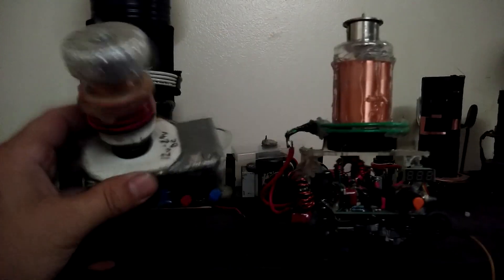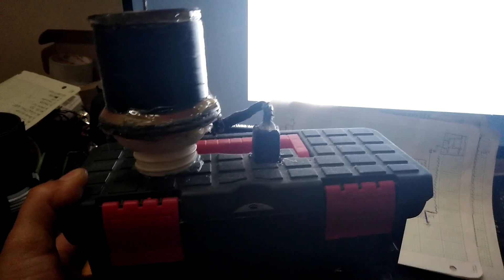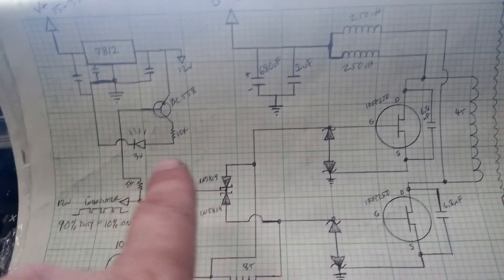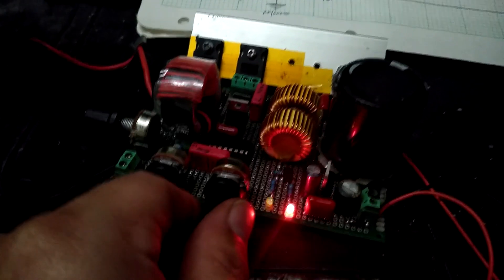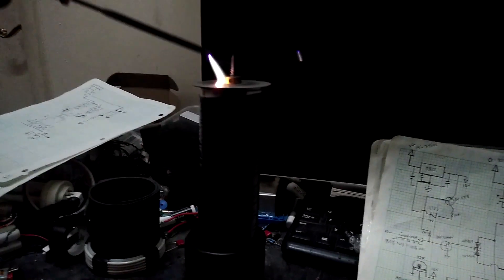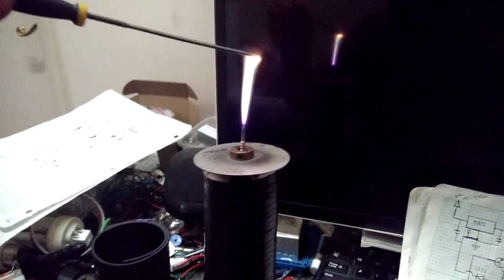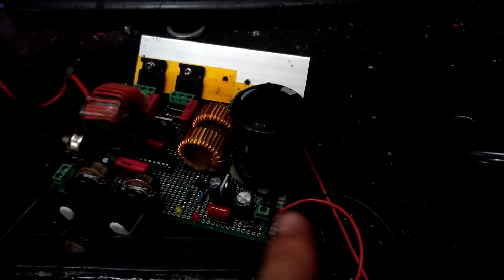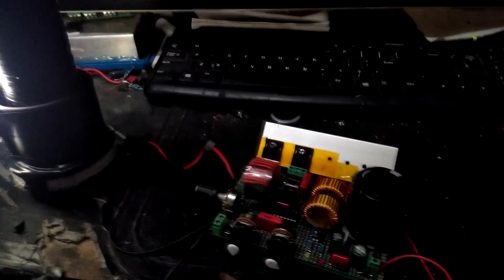2v-35v High Power SSTC CW+Interrupted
This build is using the simple GDT feedback approach that needs only one primary and one secondary and allows for yellow/white hot arc pulling at 12V or less. I don't have suitable caps at the moment to make this a DRSSTC and am not sure I could run it CW then. The overall idea was to have another one of these that was more versatile than the rest. It needs to be tuned in order to run CW at 24v and higher without drawing in excess of 10A but would happily do it if kept cool. Using chokes to avoid a center tapped primary makes it way easier to wind various coils for testing. After several GDTs tested I ended up with a step down ratio of around 2:1. The best output for me seems to be resembling a clean sinusoidal gate drive which only appears at the right input voltages. Output can be achieved with a very loose coupling or a very tight one.
I started off pulling hot arcs with decent output and played with the primary turns and coupling until I found a good compromise on current draw and arc output. This is basically tuned to be able to run good CW at 30V using a 10A supply, and still pull nice hot arcs at around 12V, as well as give the inches of sparks between around 24v and 30v. With my other primary that has one extra turn the max consumption drops to around 5A tops maintaining impressive output which is ideal for a setup using a battery supply. The L2 ground is Earth and separated from circuit ground. It stops oscillating down to about 1.7V but would go lower and still light CFL's with a separate logic supply.

My 1mhz coil worked best with a 2 turn primary while this one uses between 4 and 5 for the best output and the least consumption. I wasted some time using some fake IRFP460's and they worked like garbage whereas the fake 250's seem to work pretty well. 35v-40v seems to be pushing the drain voltage near the edge (over 160v) so a 500v fet would seem ok for around 75v-100v input. While I've managed more efficient hot arc pulling at times with the single switch topology I can't get arcs that are as long at the same DC voltages.